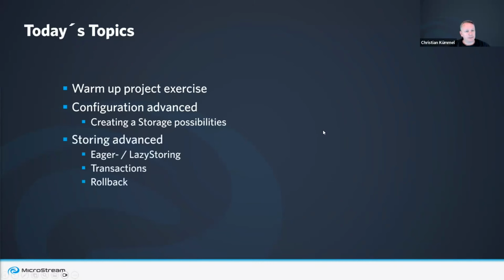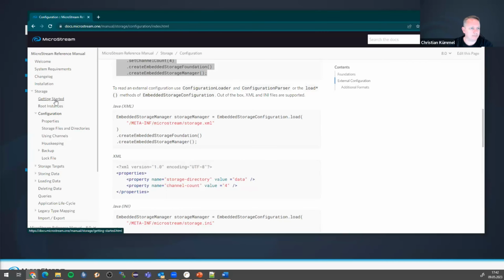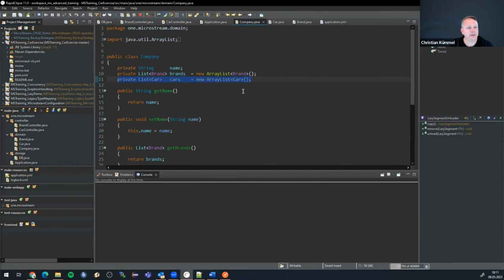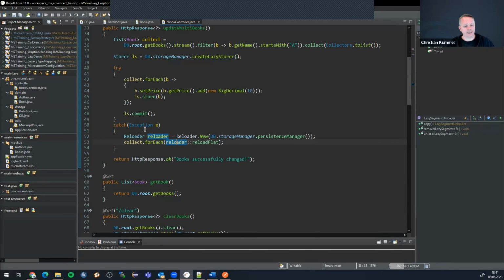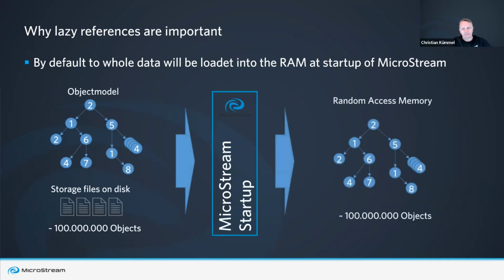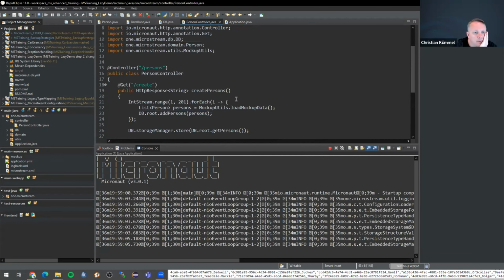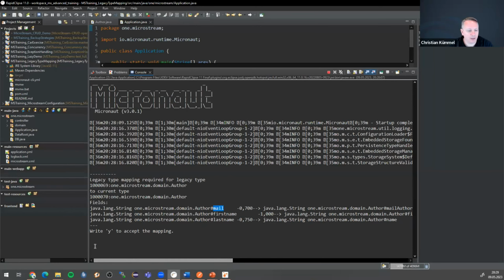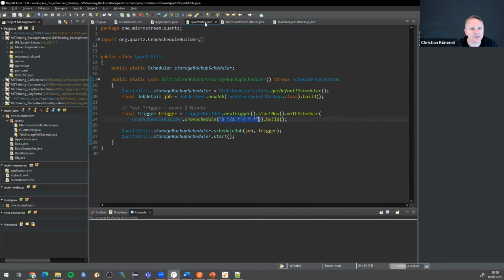MicroStream Advanced Training - Christian Kuemmel | (EN) - 0509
You will deep-dive into developing ultra-fast in-memory database apps and microservices with MicroStream. The MicroStream Advanced training is based on the MicroStream Fundamental training.

MicroStream is the very first Java persistence (engine) that enables you to persist any Java object-graph or single subgraphs into any data storage natively. This means any object graph can be persisted as it is in RAM. The MicroStream approach is fundamentally different from the traditional RDBMS/NoSQL DB-server programming model:

- only 1 data model – just POJOs,
- no more dealing with DB-specific data models (tables, column-store, JSON, key-value, DB-specific graphs/objects) – which are actually incompatible with object-graphs we use in Java
- no more expensive mappings at all,
- no DB-specific query language, no more classic selects, just using getter.

Object-graphs in RAM are used as an incredibly fast pure Java in-memory database which is a kind of multi-model data structure because ANY Java type can be used such as collections. Queries: By using Java Streams API, object graphs can be searched in microsecond query time – up to 1000x faster than comparable traditional database query-time and even up to 100x faster than reading data directly from a local cache. An additional caching framework such as EHCache is not needed anymore. The end result is an ultra-fast pure Java in-memory database app or microservice having its own superfast persistence. MicroStream itself is a tiny Java API that can be included in any Java project easily via Maven. It runs on the server, on the desktop, within containers, on GraalVM native images as well as on Android. MicroStream is also part of the popular microservice framework Helidon – powered by Oracle.

After this course, you will be able to use MicroStream in business-critical projects productively.

▬ Über uns: ▬